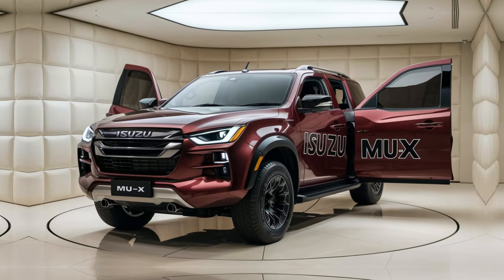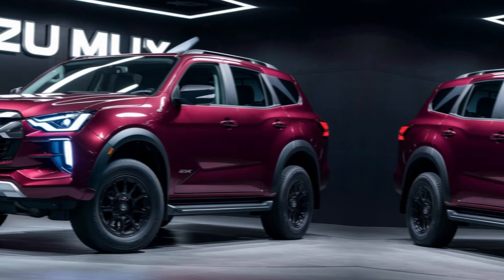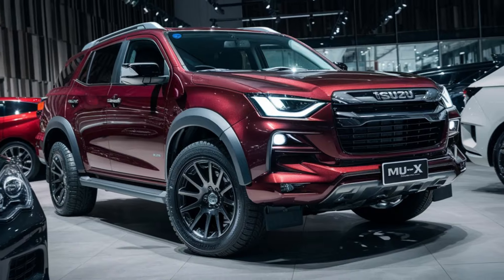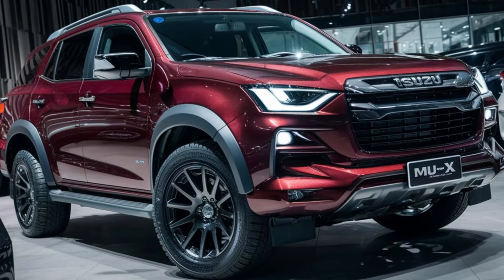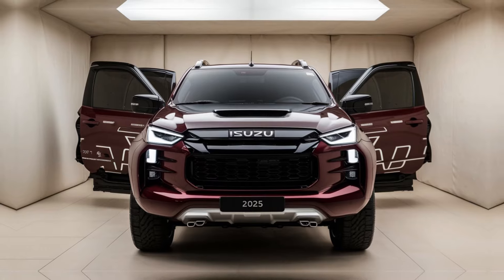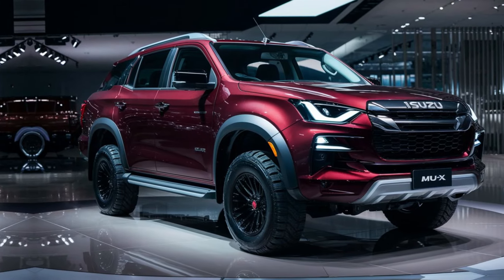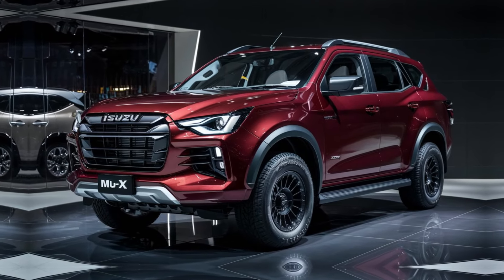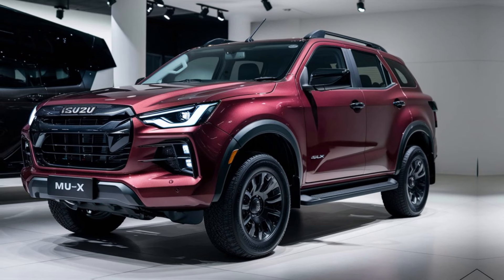"First Look at the 2025 Isuzu MU-X Hybrid: A Game Changer!"